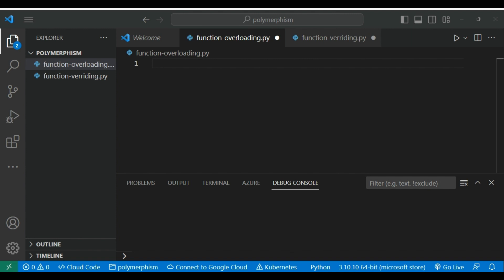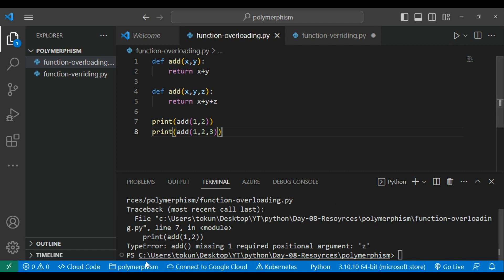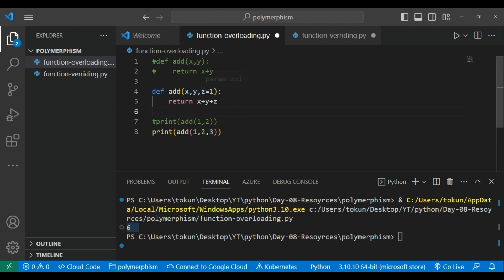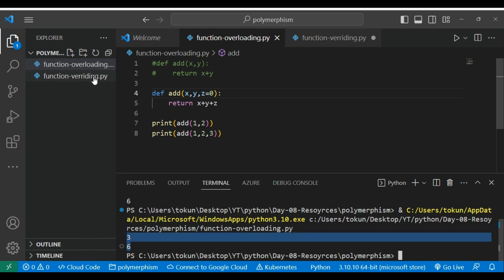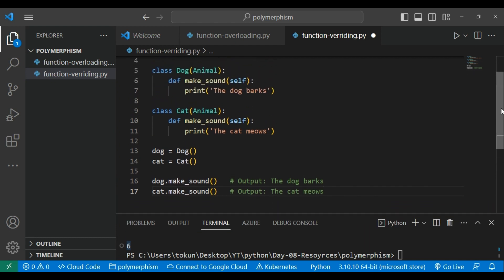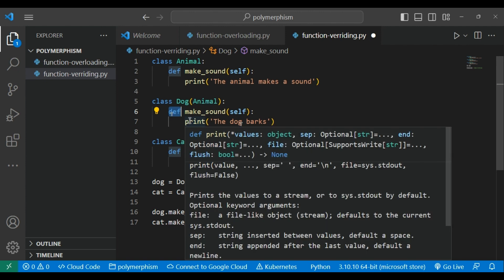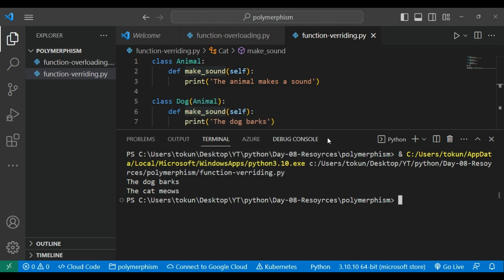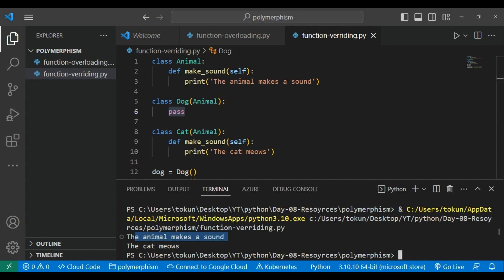Python Day 08 : Polymorphism in Python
Welcome to our Python programming series! In this tutorial, we'll explore the powerful concept of polymorphism in Python, unlocking the ability to write flexible and reusable code that adapts to different data types and scenarios.

Polymorphism, a fundamental principle of object-oriented programming (OOP), allows objects of different classes to be treated as objects of a common superclass. This enables you to write code that can work with objects of various types without needing to know their specific class.

In this comprehensive guide, we'll cover all aspects of polymorphism in Python. We'll start by explaining what polymorphism is and how it enables code flexibility and extensibility. We'll then explore how to achieve polymorphism in Python using inheritance, method overriding, and method overloading.

You'll learn about the importance of interfaces and abstract base classes (ABCs) for defining common behaviors and ensuring interoperability between different classes. We'll also discuss duck typing and how it facilitates polymorphic behavior based on object capabilities rather than explicit inheritance.

But that's not all! We'll dive into more advanced topics like operator overloading, function overloading, and the role of polymorphism in design patterns such as the strategy pattern and the factory pattern.

By the end of this tutorial, you'll have a deep understanding of polymorphism in Python and feel confident leveraging its power to write more flexible and maintainable Python code.

Whether you're building web applications, developing machine learning models, or working on system-level programming, mastering polymorphism is a valuable skill that will enhance your Python programming abilities.

Join us on this exploration of polymorphism in Python. Let's dive in and unlock the full potential of polymorphism together